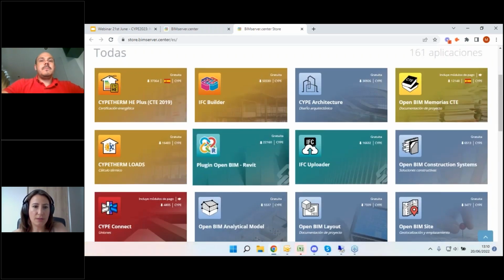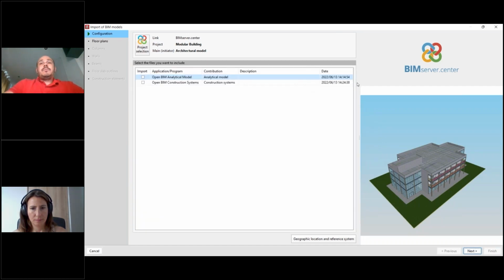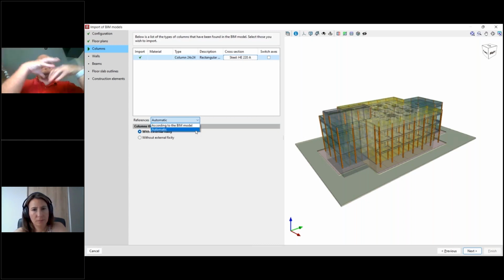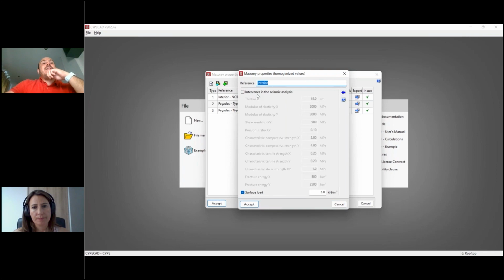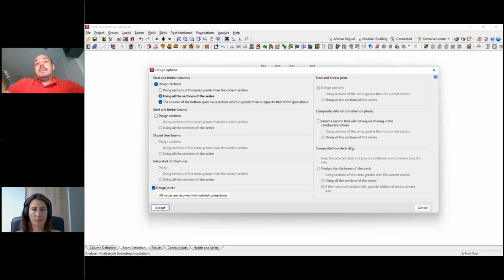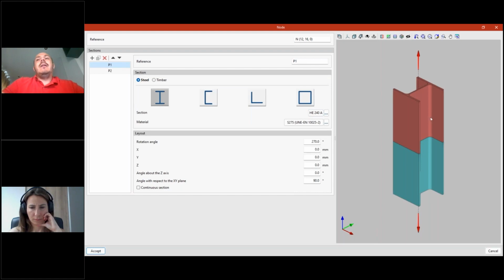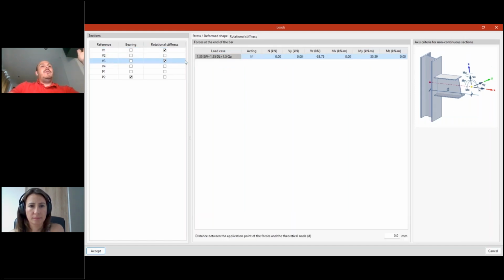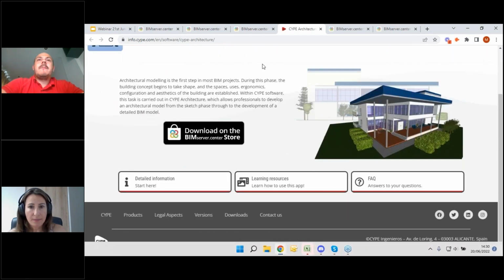CYPE2023: new features related to CYPE Architecture – CYPECAD – CYPE Connect interoperability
In this seminar we present the main new features implemented in version 2023 of CYPE software in aspects related to the interoperability of CYPE Architecture, CYPECAD and CYPE Connect applications.